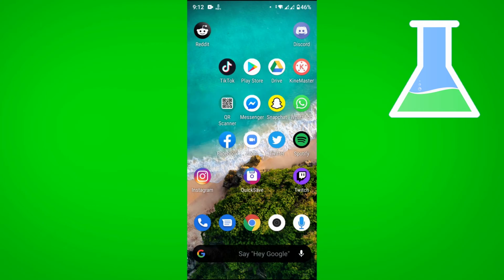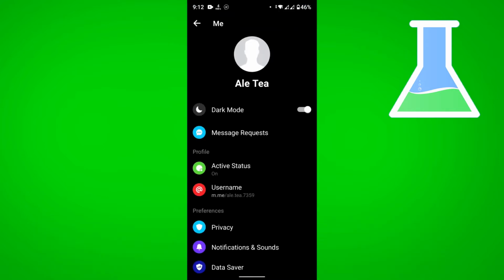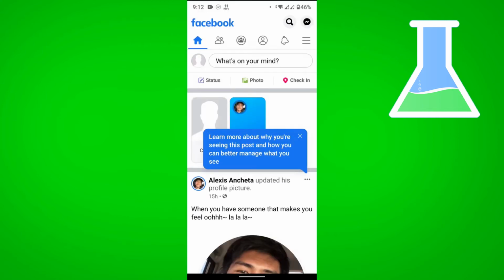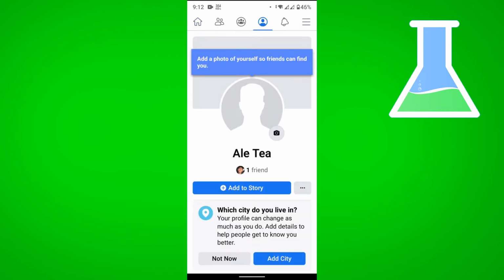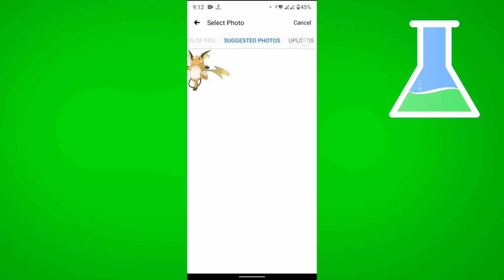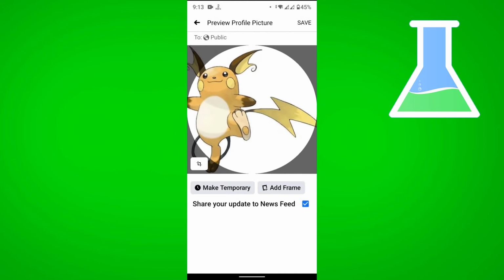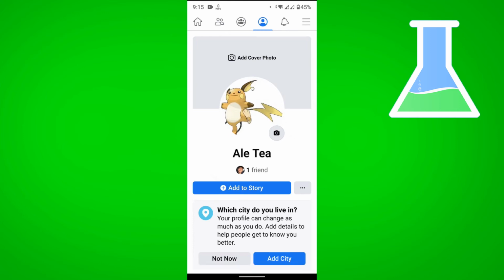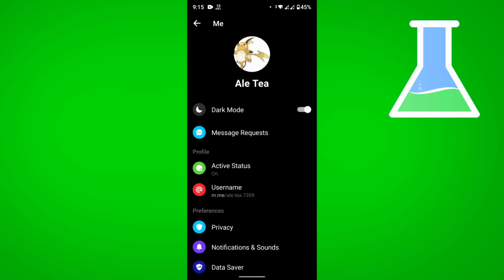How to Change Profile Picture Messenger 2020!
In this video I show you how you can change a profile picture on messenger in 2020.